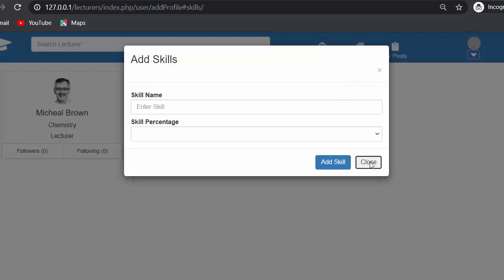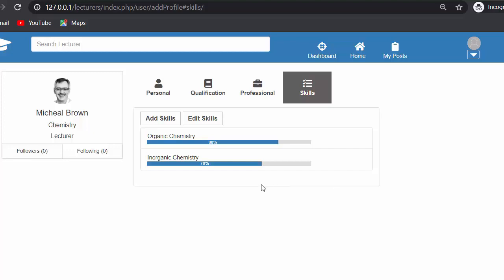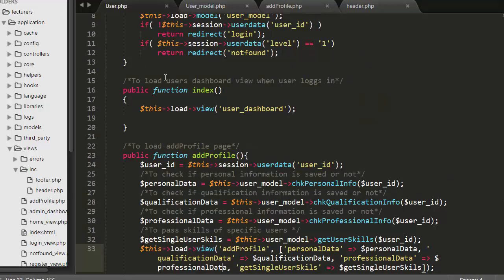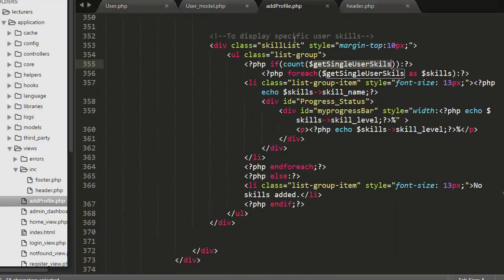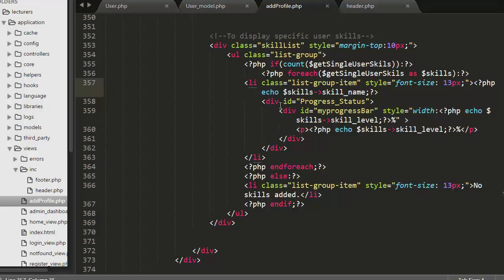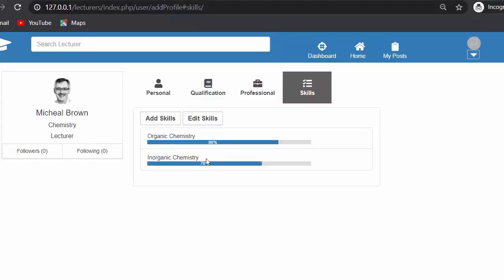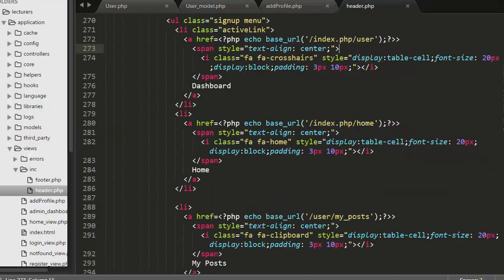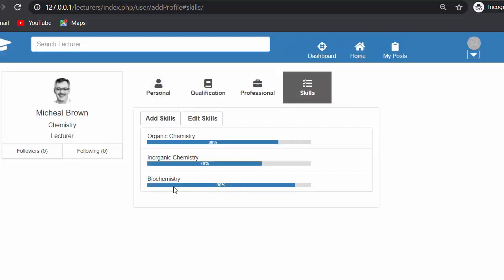Displaying the list of users skills on users profile using PHP CodeIgniter AJAX and jQuery Part-14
Displaying the list of users skills on users profile using PHP CodeIgniter AJAX and jQuery.
Displaying the list of users skills on users profile using PHP CodeIgniter AJAX and jQuery. is a video tutorial for beginners and intermediate users to learn about the basics of CodeIgniter framework. In this video we will discuss everything about displaying users skills list with percentage to give users a better idea about their skills.